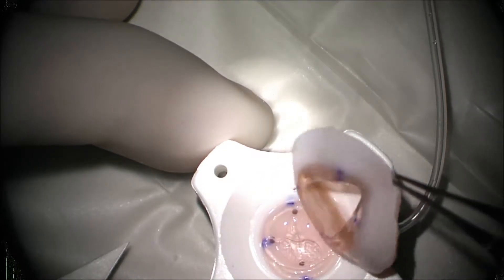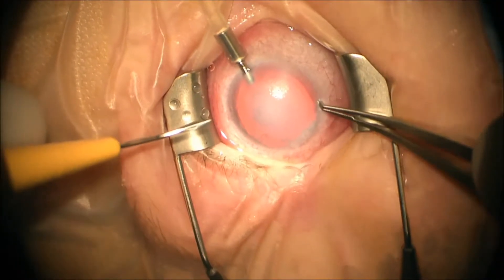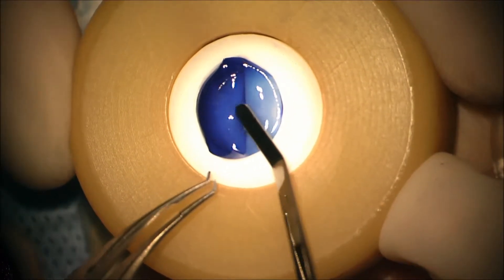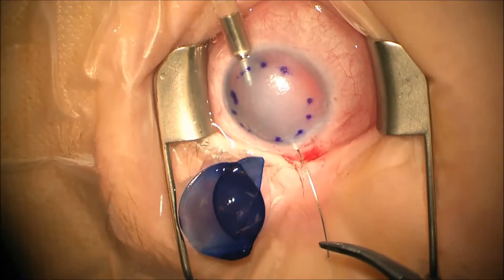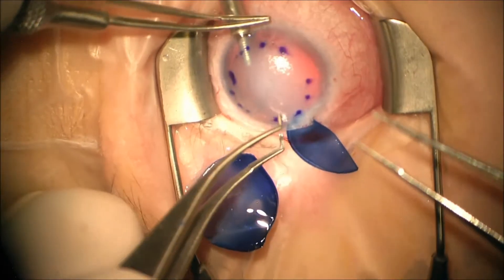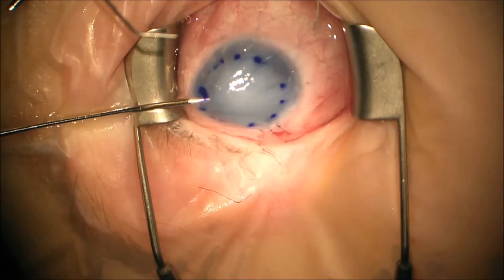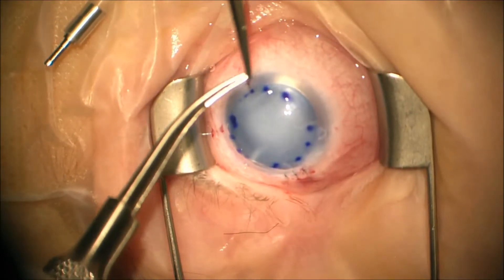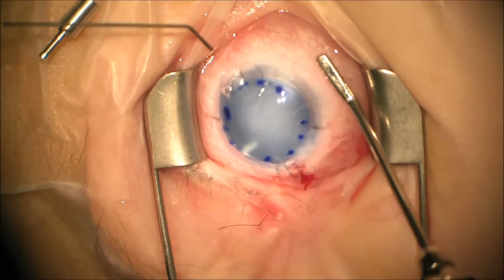DSEK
5 mo old with history of endothelial failure. Eye is aphakic, avitric, aniridic. Suture pass through method used to anchor graft to prevent fall posteriorly.